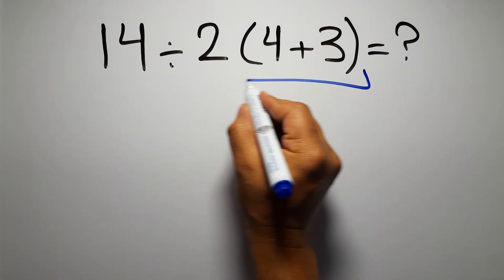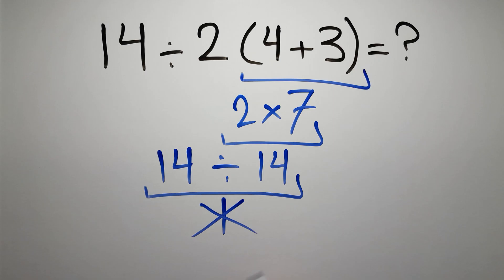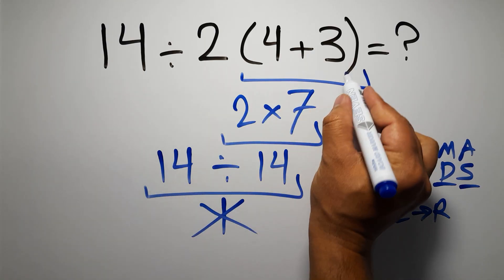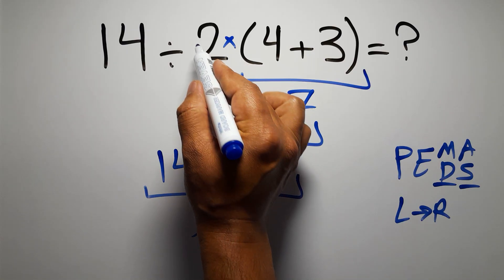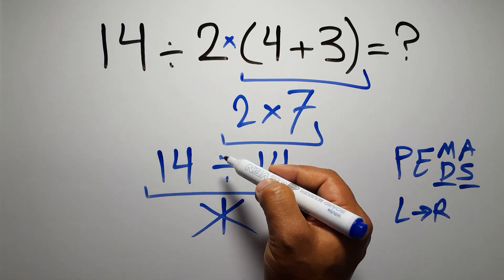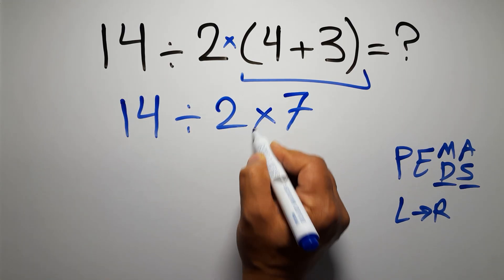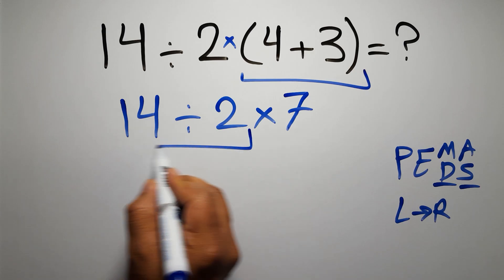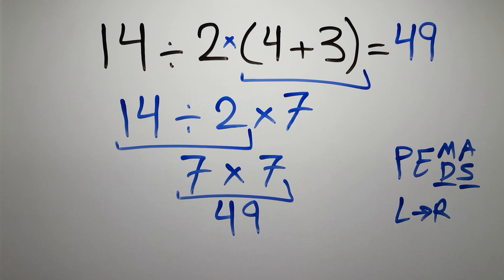This Simple Equation Confuses Everyone!